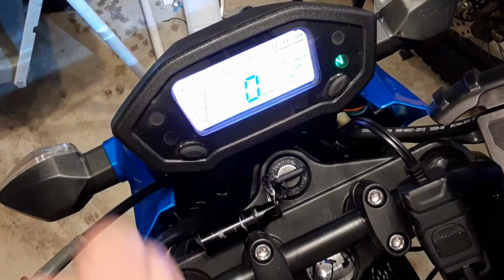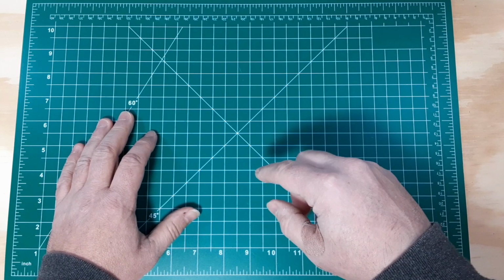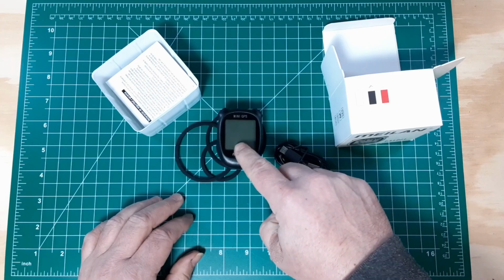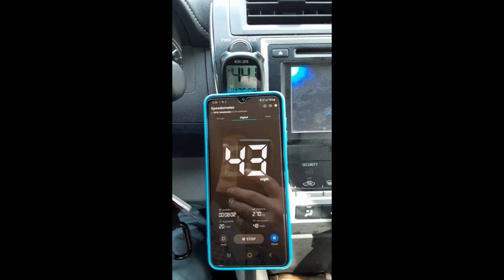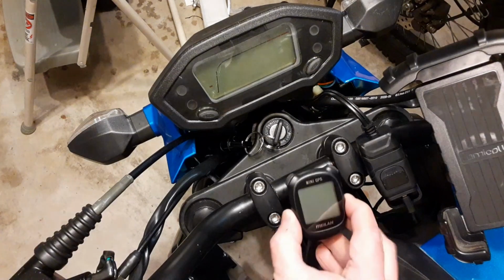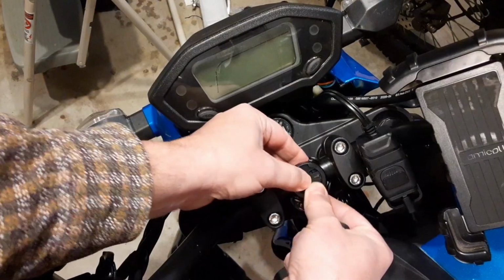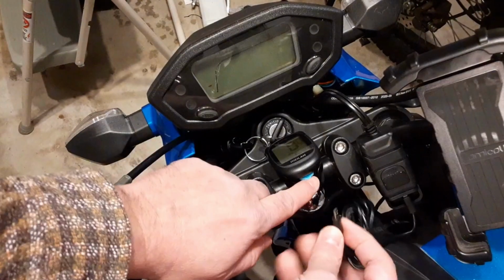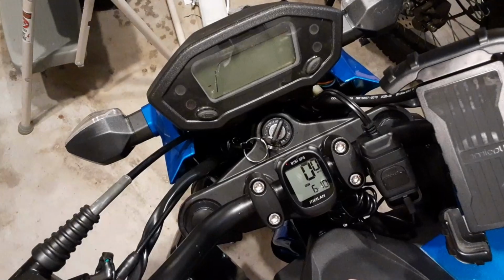A Quick Fix For A Messed Up Motorcycle Speedometer? A GPS Speedometer To The Rescue.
Having a speedometer not working can be a real pain, so let's see if we can fix it.

Like most Grom-Clone motorcycles, my Boom Vader motorcycle has an inaccurate speedometer. I couldn't re-calibrate my speedometer, as others said could be done, or change out my whole dash like others have, so I went with a cheap and easy solution—a basic bicycle GPS-based speedometer.

Wireless GPS Speedometer I picked up